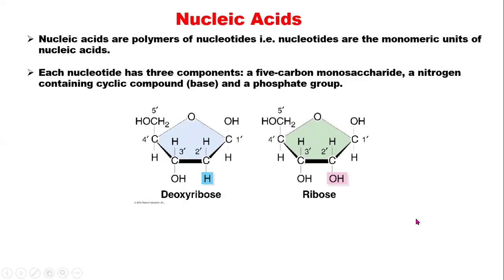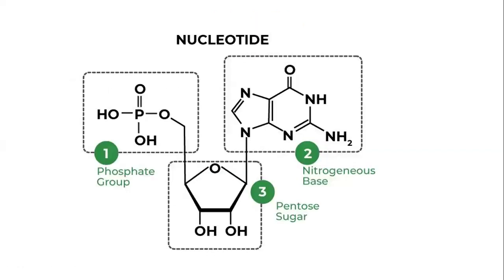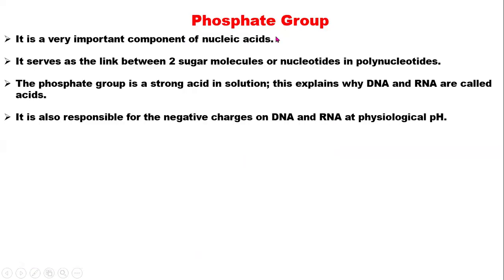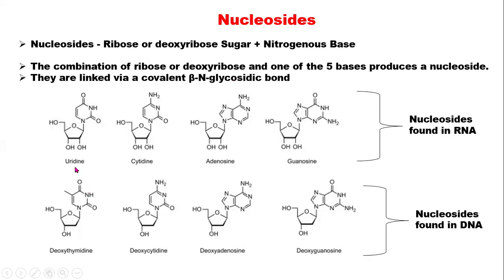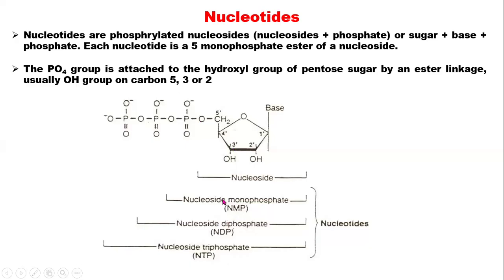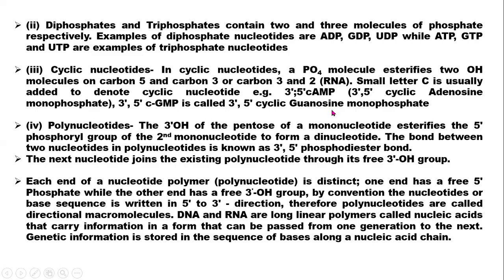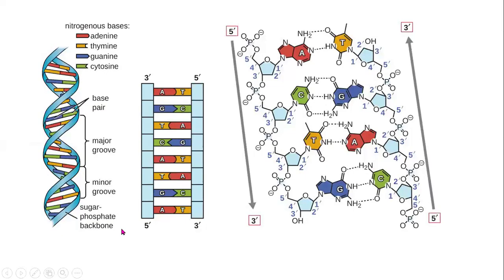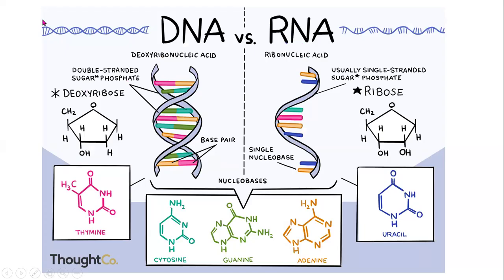Introduction to Nucleic Acid Biochemistry I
This lecture video talk about the nucleic acids, nucleotides, types of nucleotides, differences and similarities between DNA and RNA